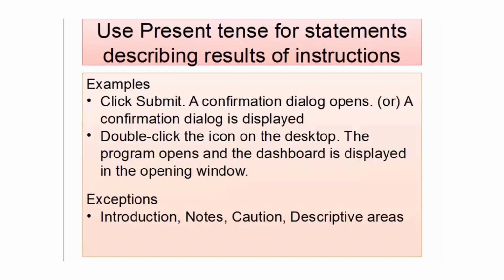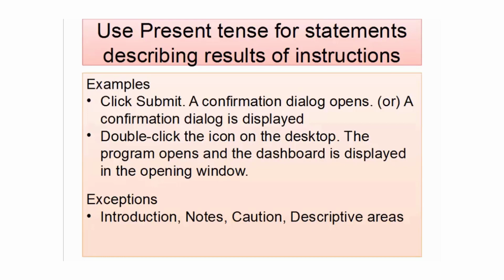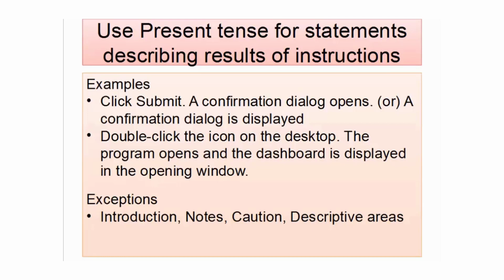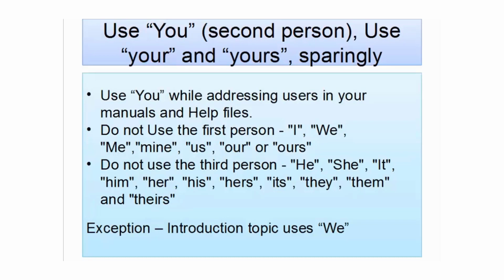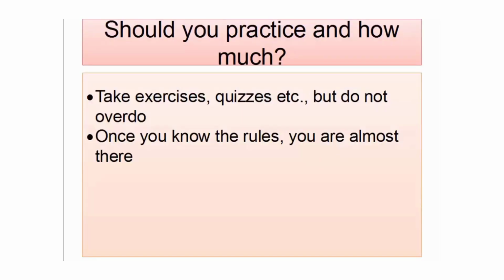17. The Important Rules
The most important rules that you need to know while learning Technical Writing Grammar and Style. So yes, don't waste your time reading books on English Grammar or taking courses. These and some more will be only rules you need to know as far as Technical Writing is concerned.